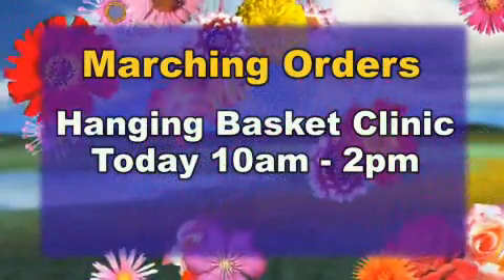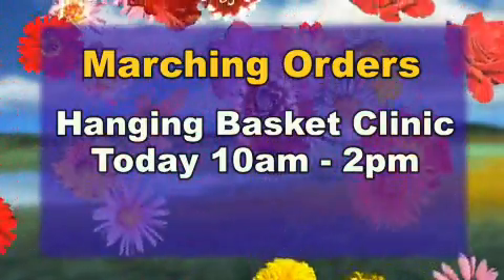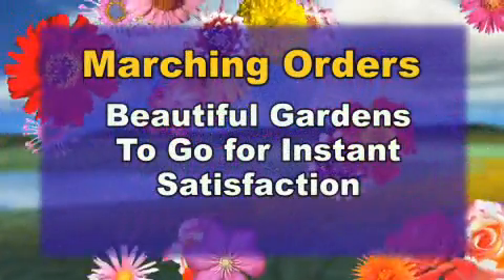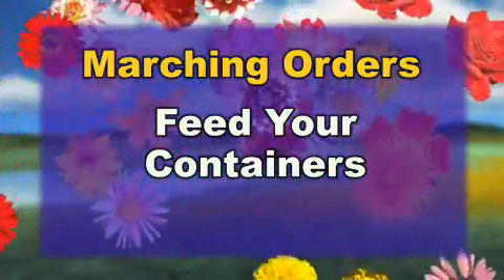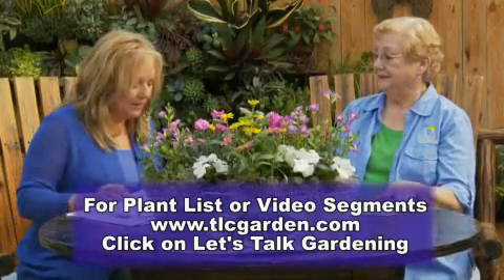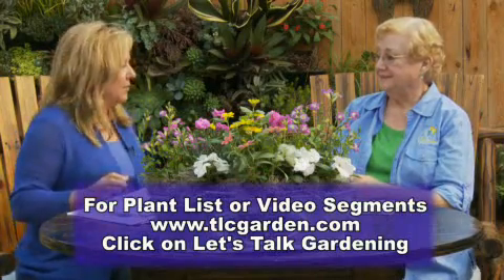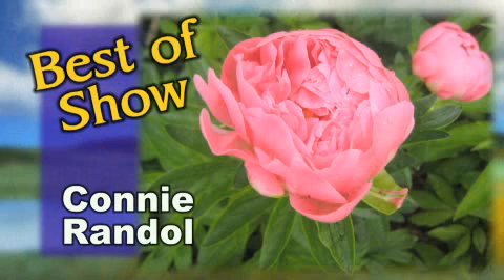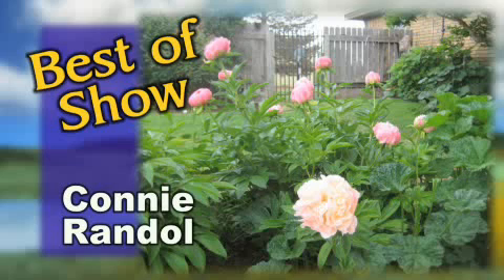TLC Let's Talk Gardening - 2012 Episode 07 - Marching Orders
Marching orders for May 19, 2012